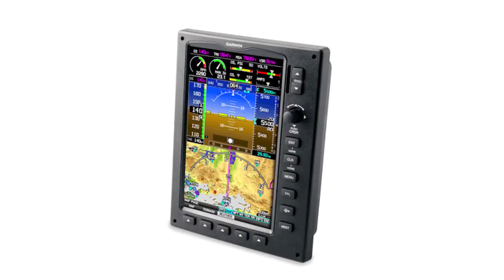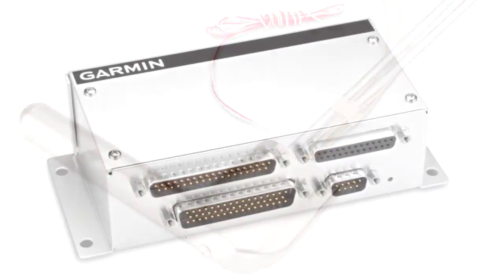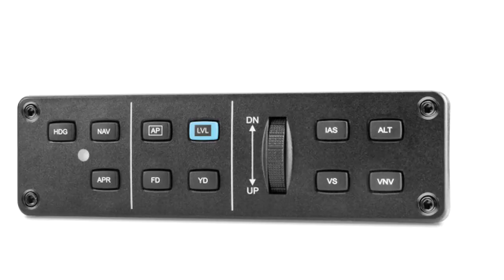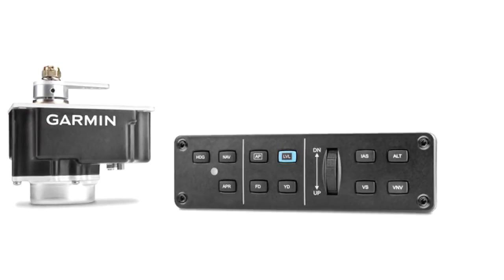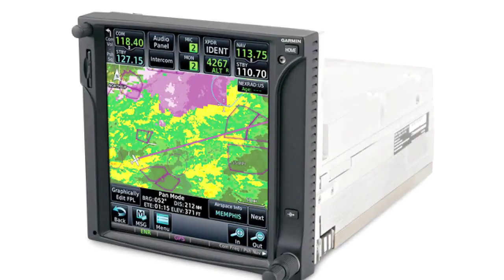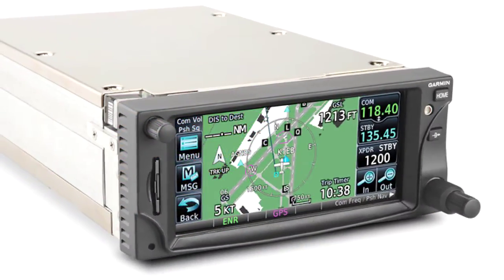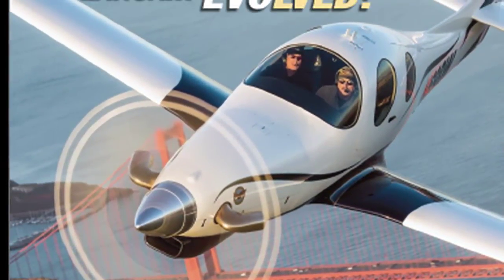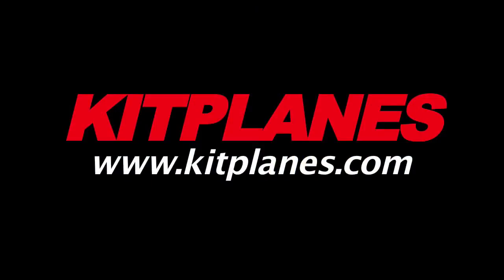KITPLANES on Garmin's New Experimental Avionics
Garmin recently introduced an aggressive new line of avionics for experimental aircraft. In this video from the Aircraft Electronics Association show in Las Vegas, KITPLANES took a look at the new products and spoke with Garmin's Jim Alpiser about the new line.